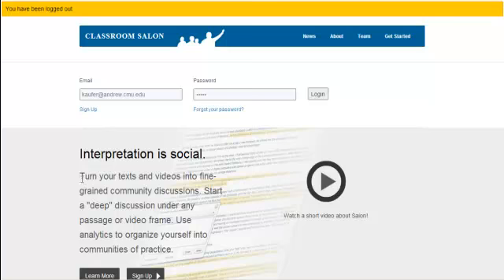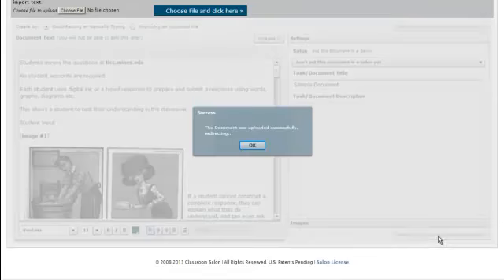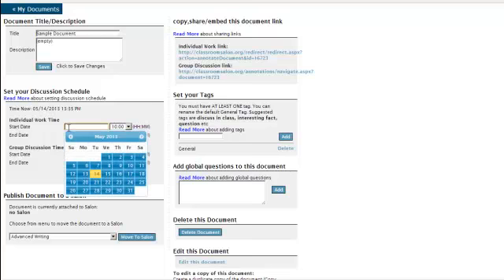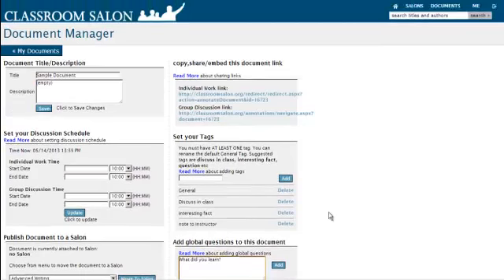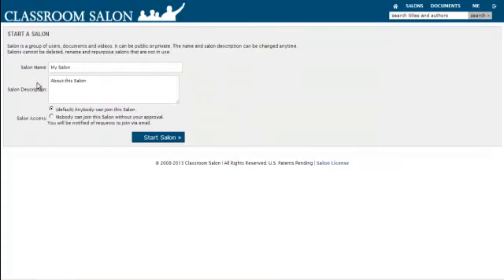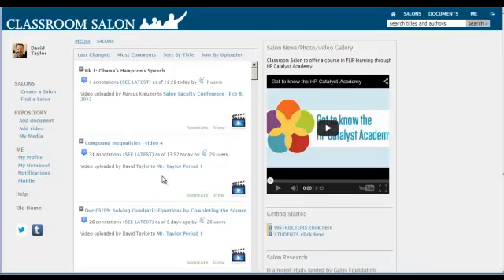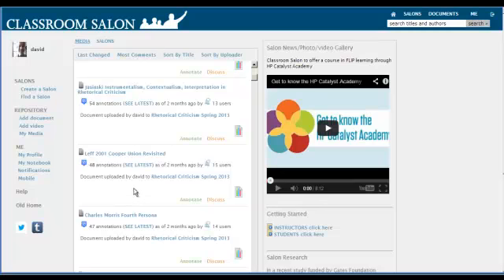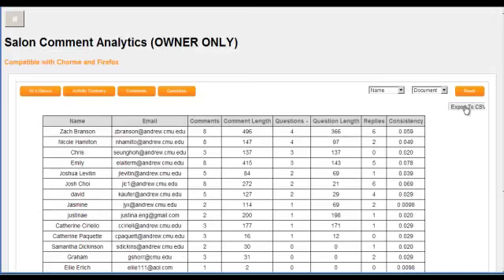Introduction to Classroom Salon